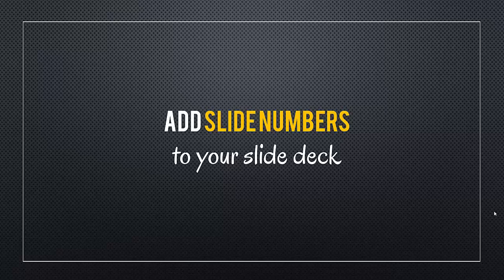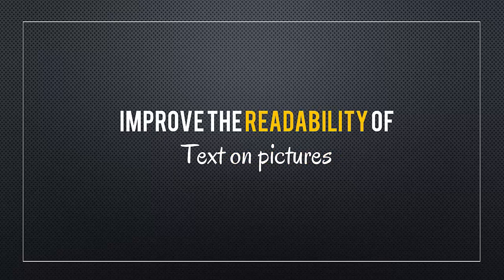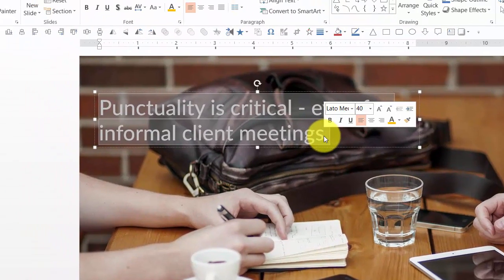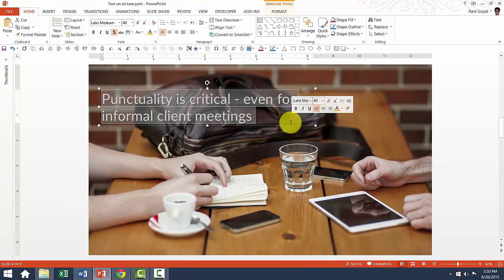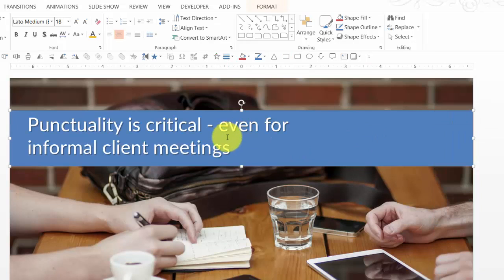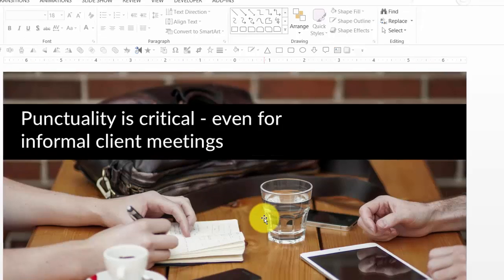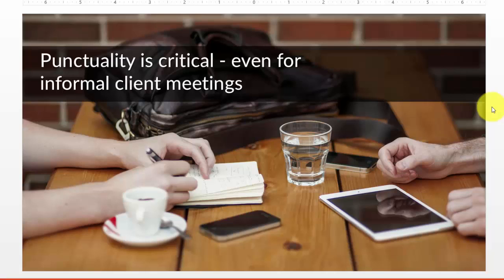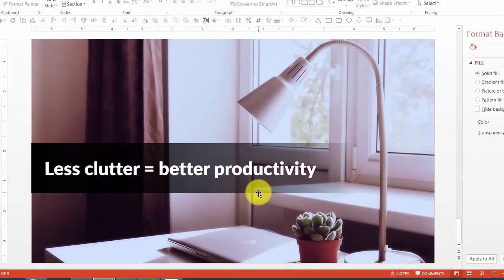3 Improve readability of text on pictures 3